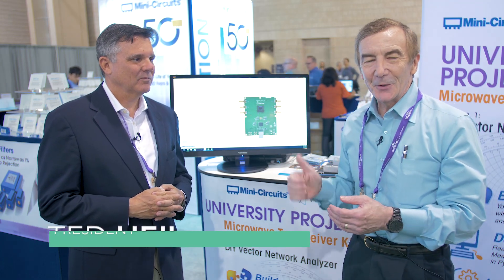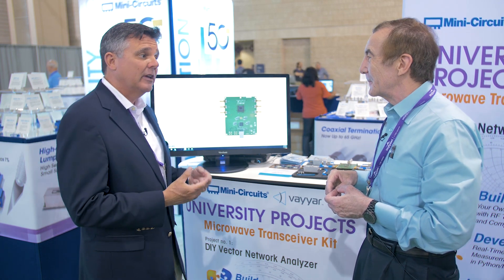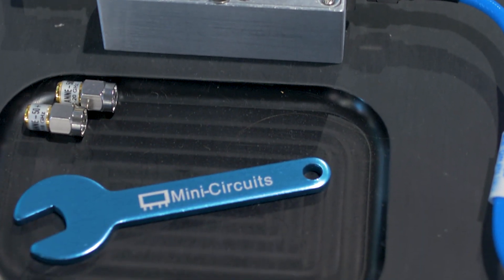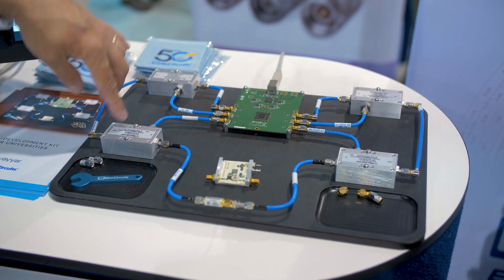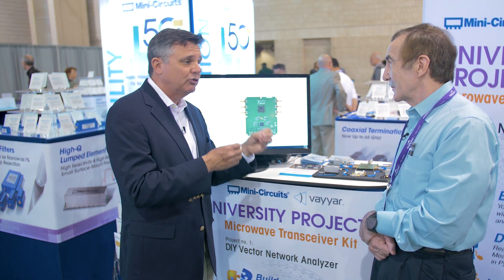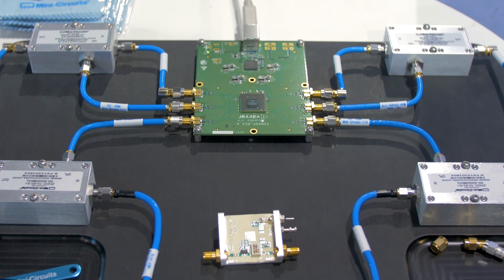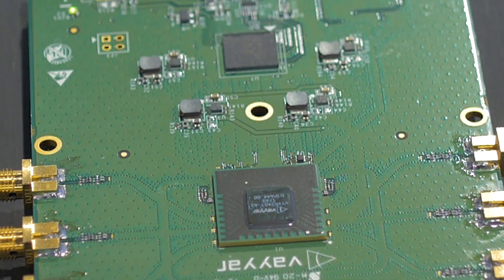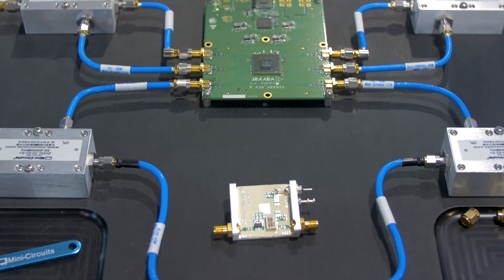How to build a do-it-yourself vector-network analyzer that’s actually useful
RF parts maker Mini-Circuits came up with the idea of developing circuit board that can be the basis for inexpensive-but-useful vector network analyzers that can provide S-parameter and Smith chart data. In this short video, Mini-Circuits president Ted Heil talks to executive editor Lee Teschler about how students can connect theory with the actual measurements at a cost that’s quite economical.